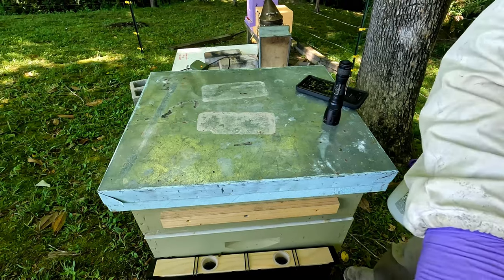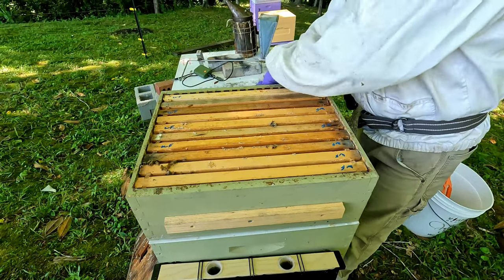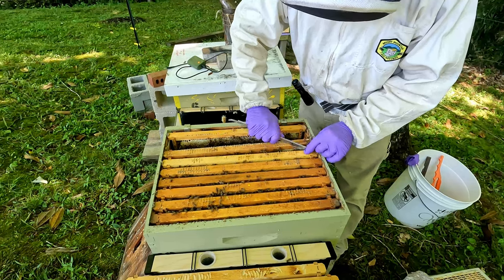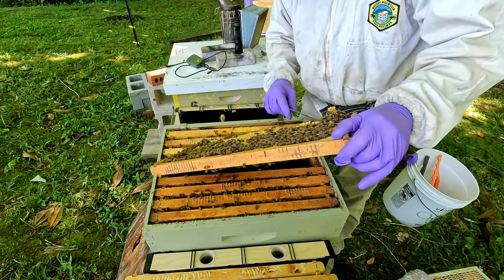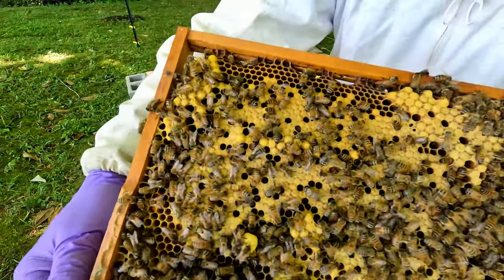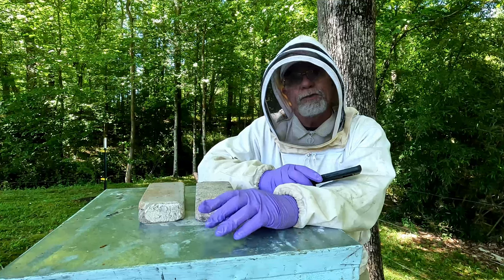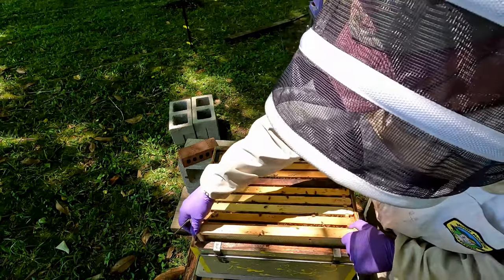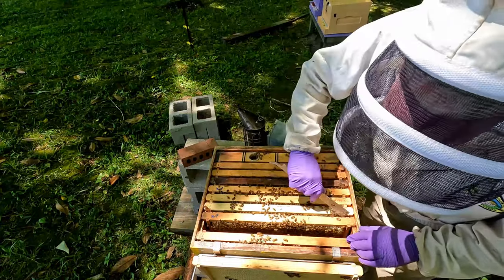Honey Flow Inspection Hive 6 & 14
It is the beginning of the honey flow and this video I do an inspection of two swarms that were caught. Hive 6 shows a great brood pattern, nectar being stored and how a mite is found on drone Larva. Camera cut out so could not show Formic Pro being applied.
Hive 14 Shows queen cells and cups due to being crowded. New frames are added, feeder removed due to the flow, and mite treatment being applied and extra medium added for more space.